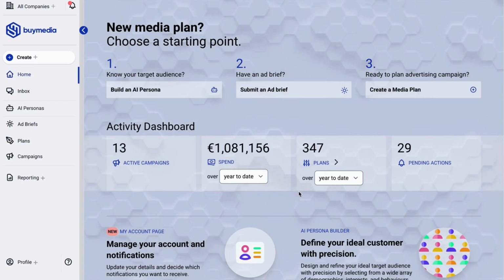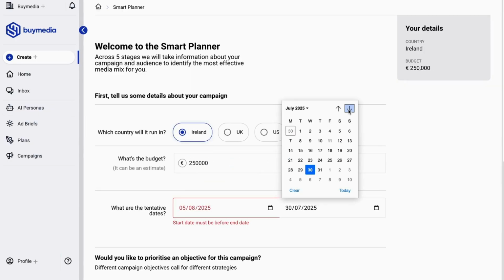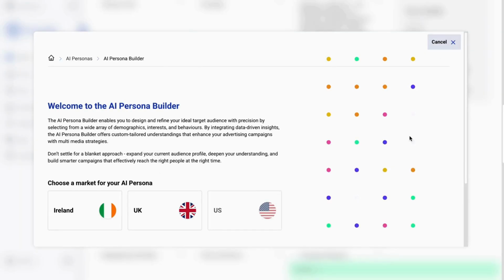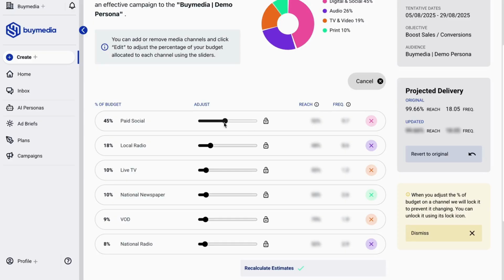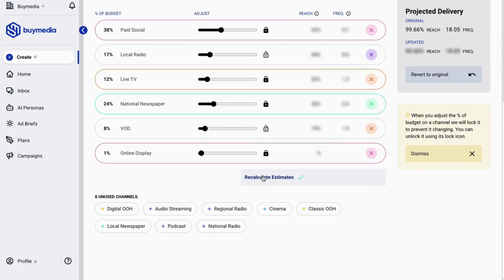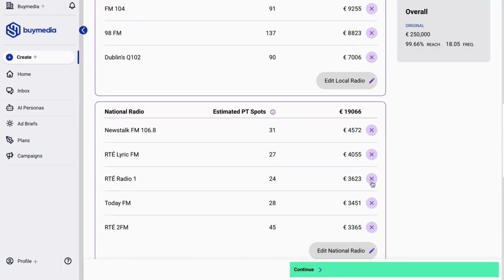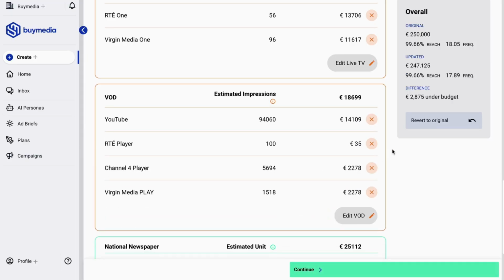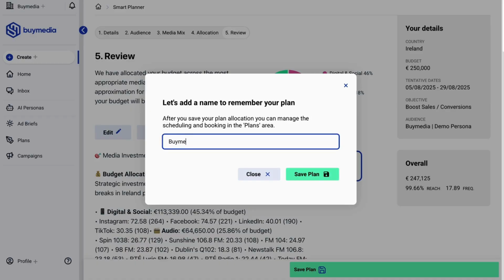Smart Media Planner Demo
Take a guided tour of Buymedia’s brand-new Smart Media Planner, now live on the platform. This demo shows you exactly how to use the planner step-by-step — from setting campaign objectives to adjusting your media mix, viewing real-time insights, and finalizing your campaign.

Whether you’re planning for brand awareness, a balanced strategy, or direct response, the Smart Planner helps you build smarter, more effective campaigns with ease.

In this demo, you'll learn how to:
Set your campaign objectives and let the planner recommend the best media mix

- Adjust your budget across Live TV, VOD, Radio, and more
- Instantly see real-time reach and frequency projections as you plan
- Compare your custom plan with the original recommendation and revert if needed
- Edit budget by media title (e.g. RTE, Today FM) and view estimated results (TVRs, impressions, spots, etc.)
- Understand budget thresholds with built-in guidance
- Preview your campaign summary and get a tailored rationale explaining your plan

Watch the demo now and get the most out of your next campaign with the Smart Media Planner.